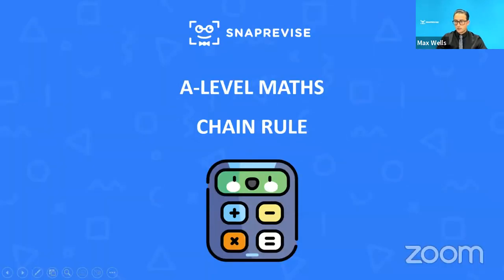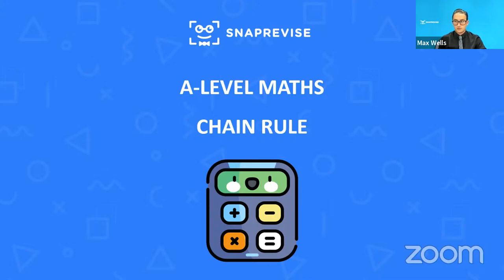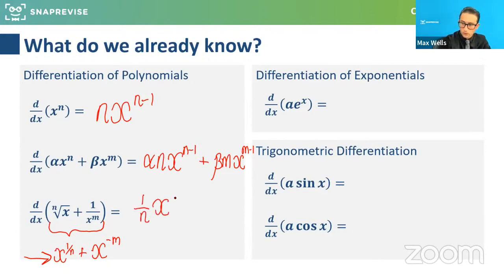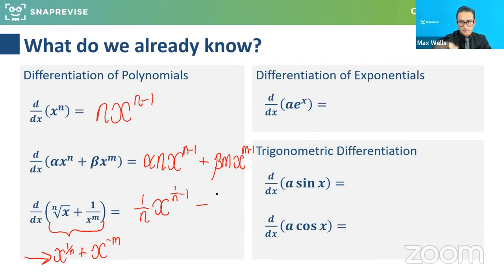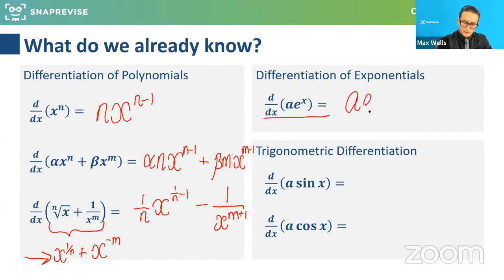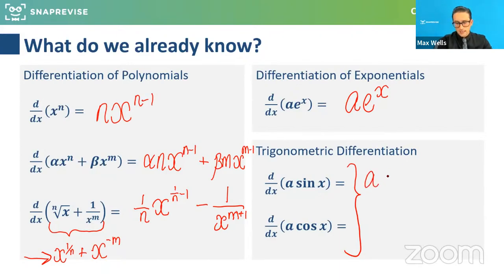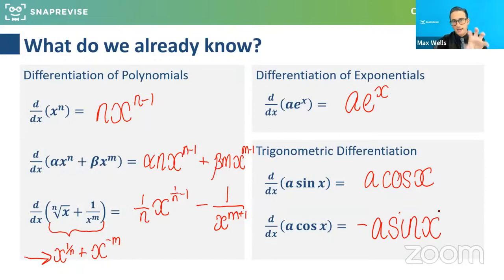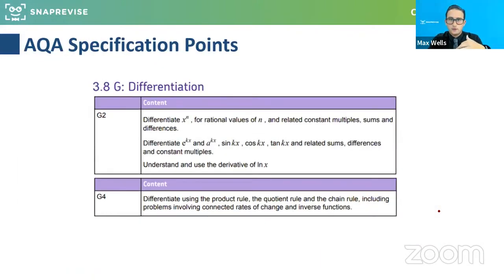A-level Maths Advanced Information Webclass Revision Sessions: Chain Rule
Hosted by our Head of Maths Max W, in this webclass, you’ll tackle questions together in a fun and interactive way on the topic of Chain Rule.